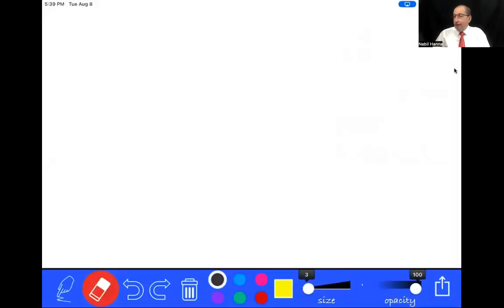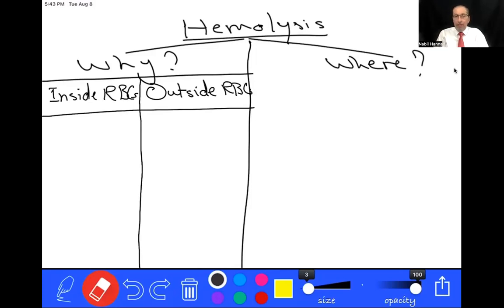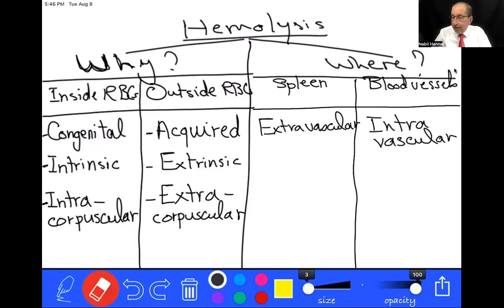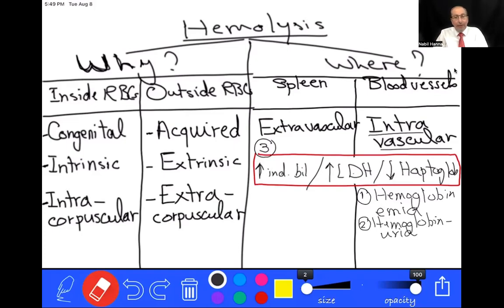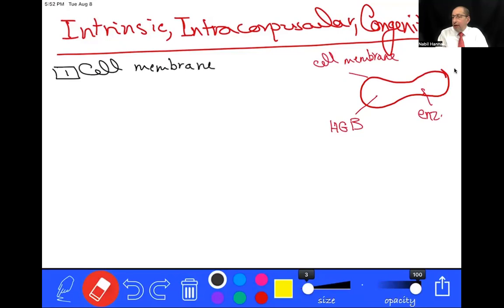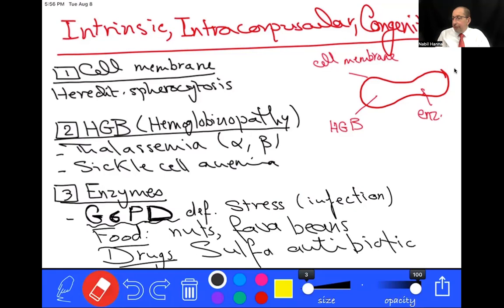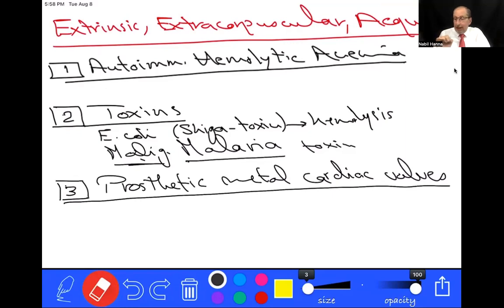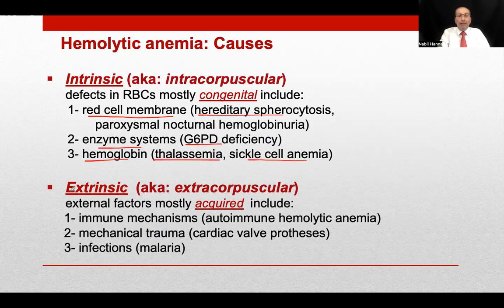GNRS610 Blood Disorders Slides 12 - 16 Hemolytic Anemia Causes